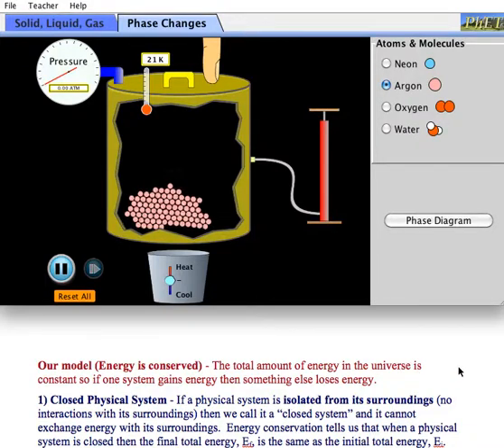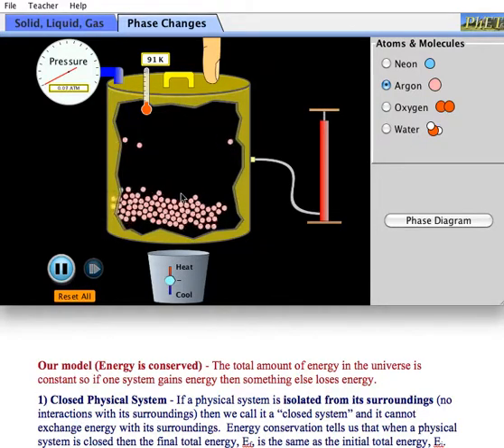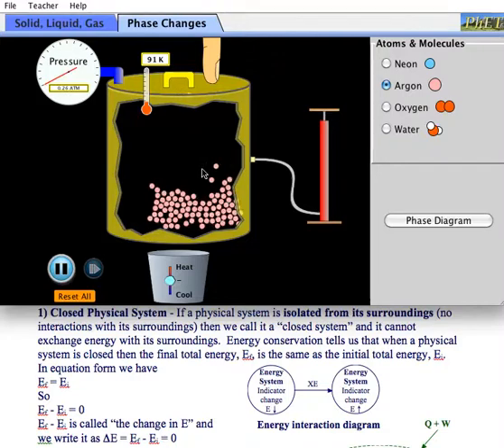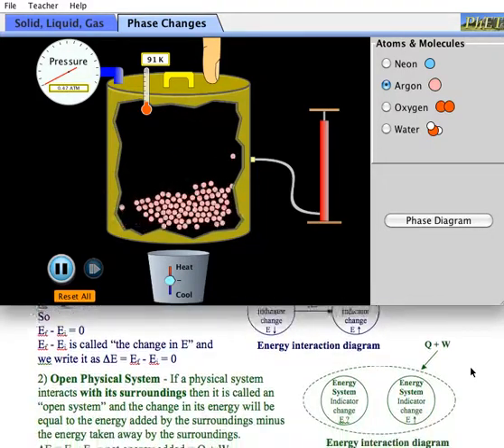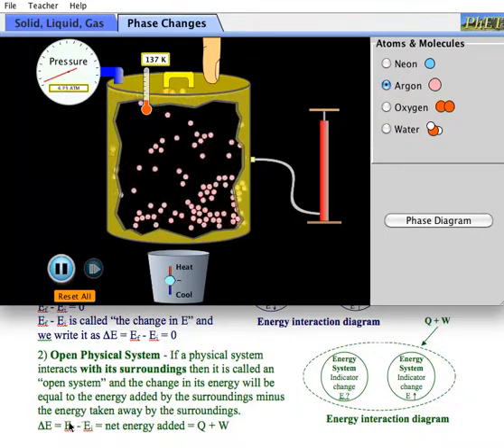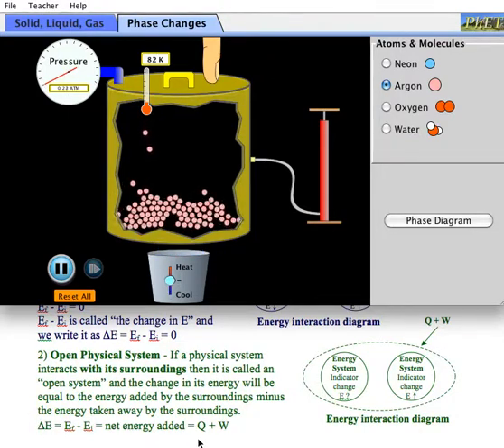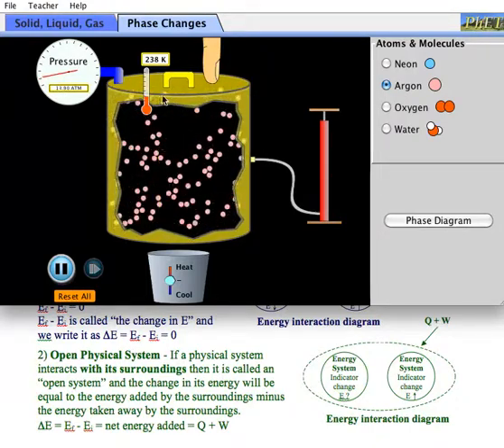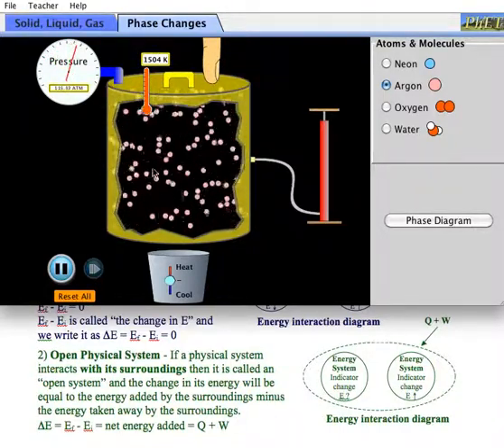OpenOrClosedSystems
Part III of first week of CLASP A (7A at UCD).